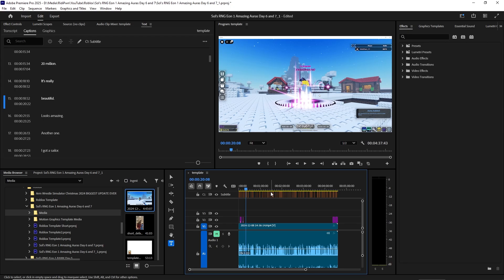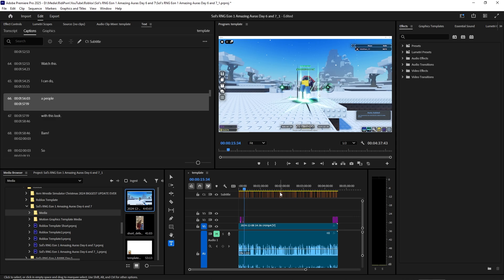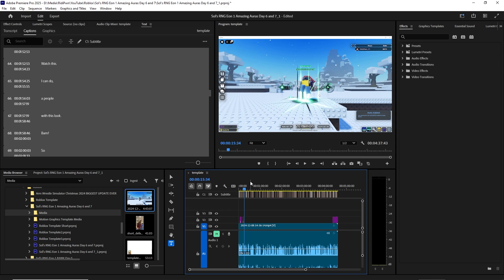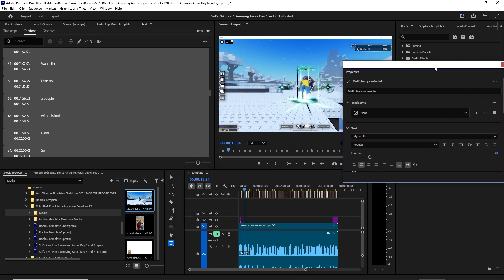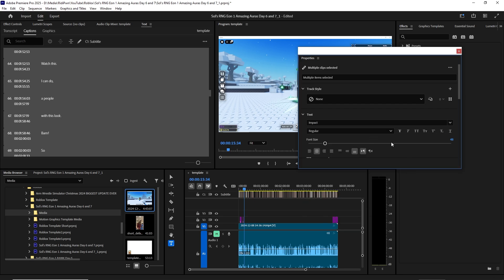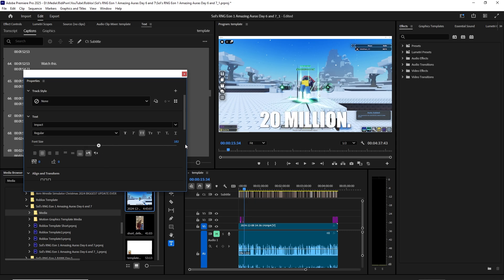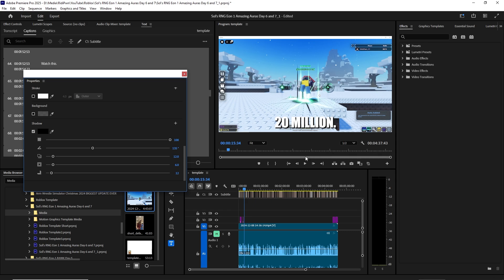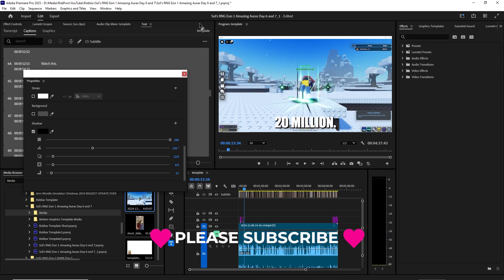How to Style Captions in Adobe Premier Pro 2025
They changed the caption styling functionality in Adobe Premier 2025. Let me show you how to do it. Enjoy.